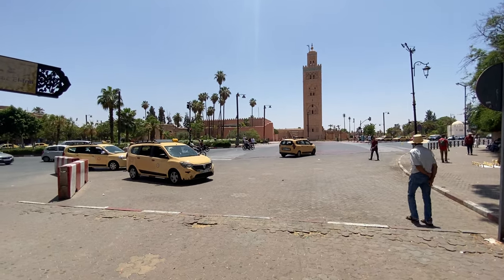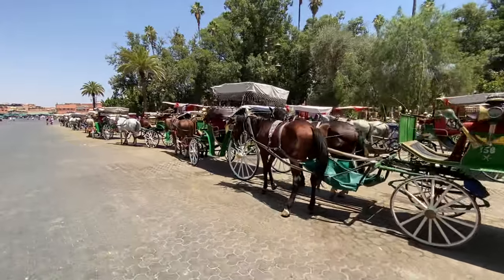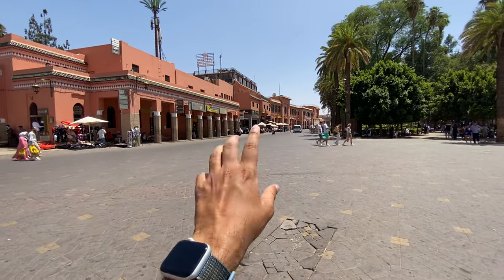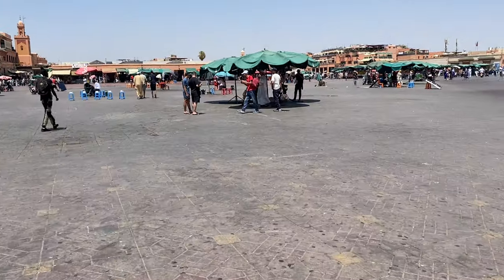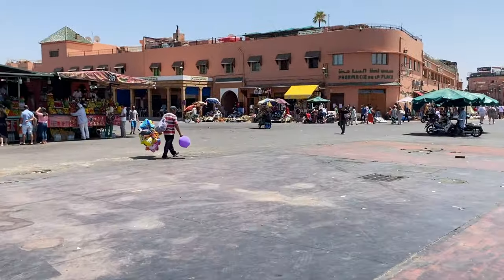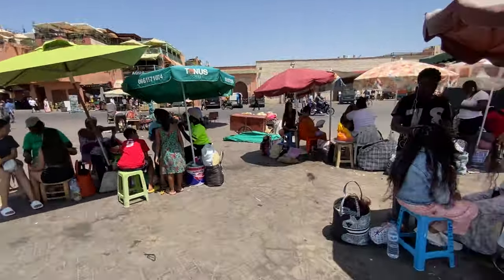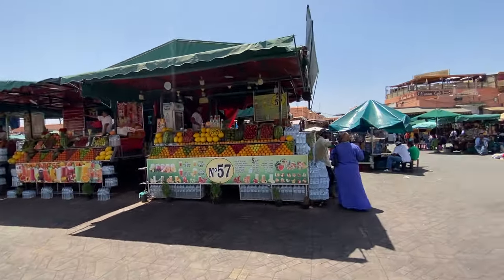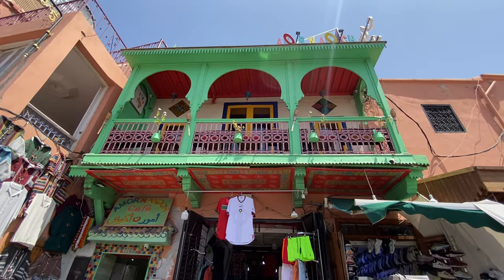🇲🇦 The Mosque-To-Medina Walk, Koutoubia Mosque To Jemaa el-Fna, Full Tour, Marrakesh Ep: 5, Morocco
Welcome to the most important / tourist / photogenic route of Marrakesh, starting from the Koutoubia Mosque to The Medina! If chaos had a definition, it is THIS :)

morocco - my 28th country; marrakesh - my 97th city